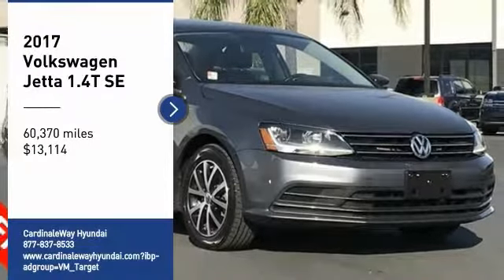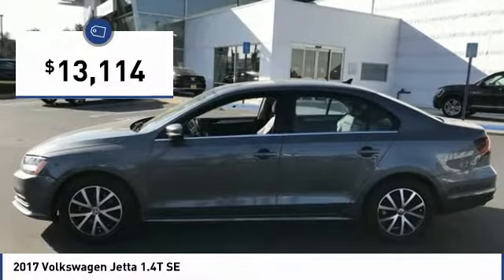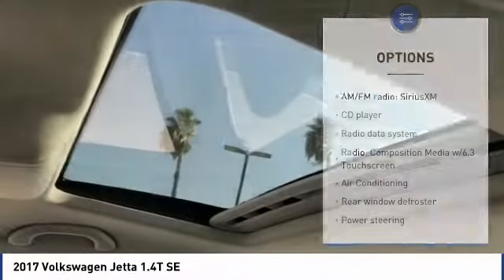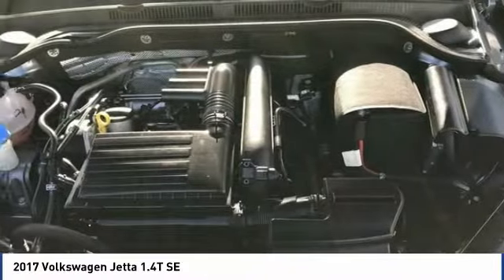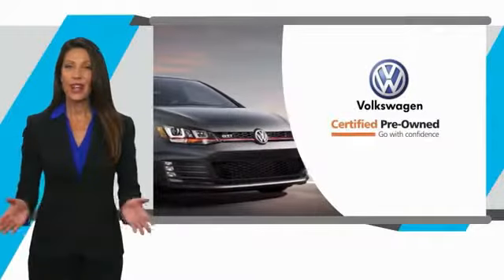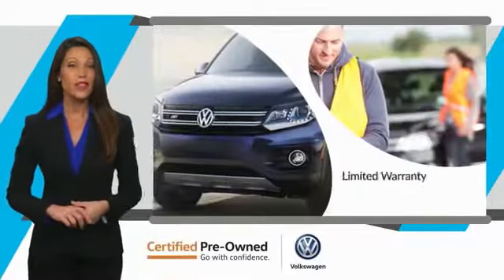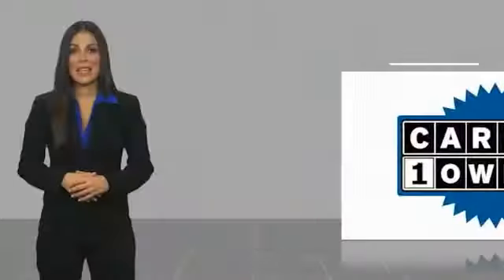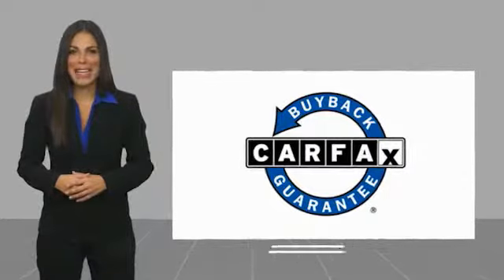2017 Volkswagen Jetta 2017 Volkswagen Jetta 1.4T SE FOR SALE in Corona, CA V9074TA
2017 Volkswagen Jetta 1.4T SE

CardinaleWay Hyundai
2525 Wardlow Rd

CARFAX One-Owner. Clean CARFAX. Certified. Silver 2017 Volkswagen Jetta 1.4T SE   CERTIFIED   FWD 6-Speed Automatic with Tiptronic 1.4L TSI CLEAN CARFAX, LOCAL TRADE,    MANAGER SPECIAL   , ONE OWNER,    CERTIFIED   , SUNROOF/MOONROOF, BLUETOOTH, MP3 CAPABLE, Jetta 1.4T SE   CERTIFIED  , 4D Sedan.  Inland Empire, Corona, Riverside, Ontario, San Bernardino, Chio, Chino Hills, Norco, Orange County, Yorba Linda 92882. Recent Arrival! 28/38 City/Highway MPG  Volkswagen Certified Pre-Owned Model Year 2017 and earlier gas, hybrid and electric vehicles Details:      Vehicle History     Warranty Deductible:  50     Model Specific Limited Warranty, 24 Month/24,000 Mile beginning on the new certified purchase date or expiration of new car warranty expires (whichever occurs later), 2 Years of 24-Hr Roadside Asst. Transferability See Dealer for Details     Roadside Assistance     100  Point Inspection  Awards:     2017 IIHS Top Safety Pick      2017 KBB.com 10 Coolest New Cars Under  18,000 Experience the CardinaleWay difference. We develop outstanding relationships were everybody wins. Prices do not include dealer installed accessories.  Reviews:     Spacious backseat and big trunk deliver the roominess of a big sedan with the footprint of a compact car. Four-cylinder engines are fun and fuel-efficient. Tech interface, touchscreen and navigation are fully featured and intuitive to operate. Source: Edmunds     Cargo capacity on par with compact crossovers; upscale interior; responsive and fuel-efficient engine; sophisticated ride; standard all-wheel drive and extra ground clearance compared to the regular Golf wagon. Source: Edmunds  Vehicle price and availability are subject to change without notice.